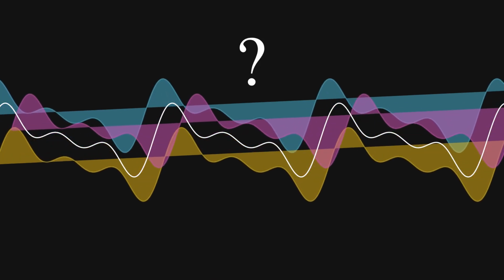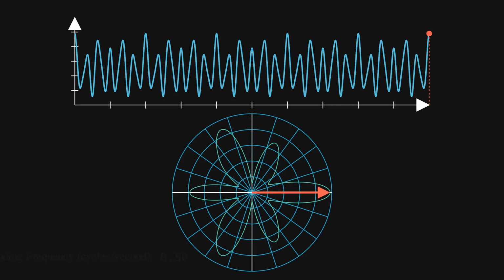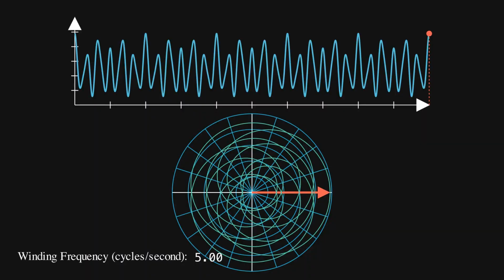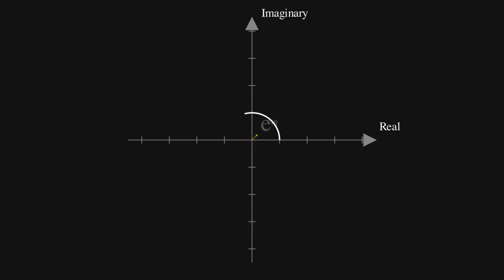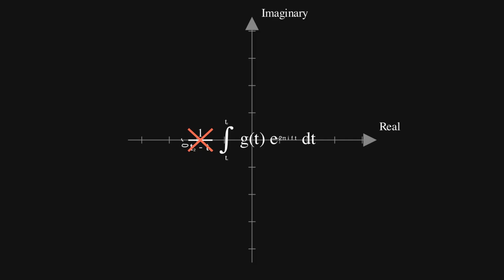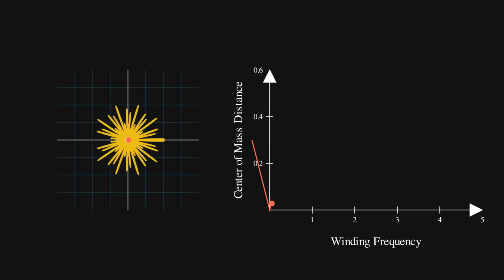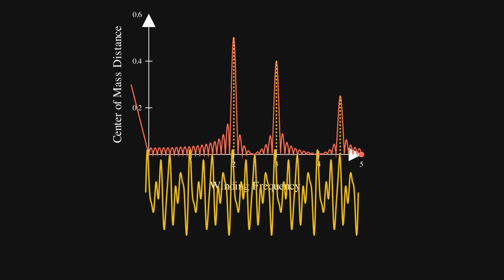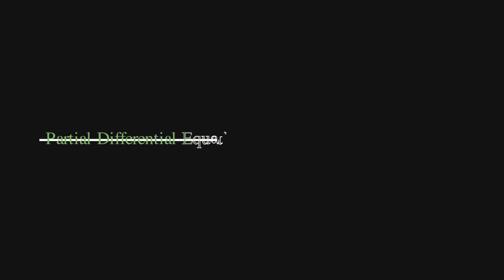the fourier transform